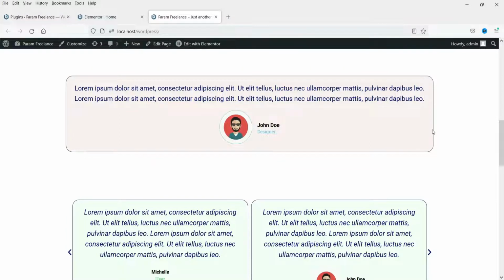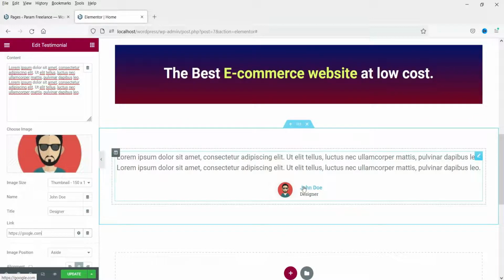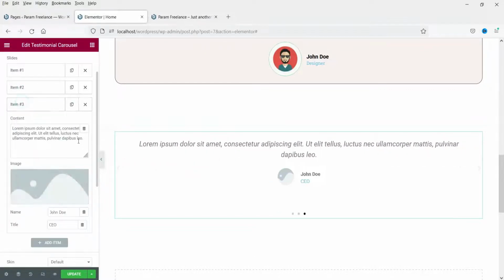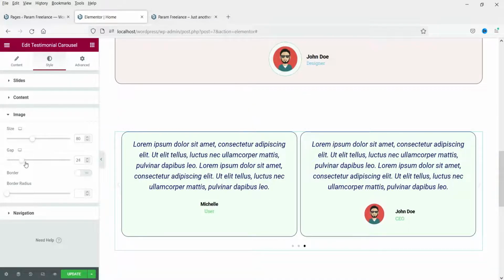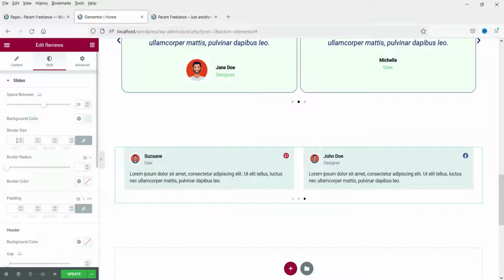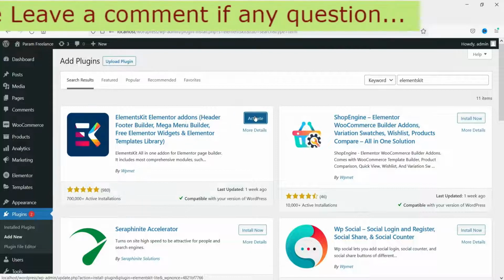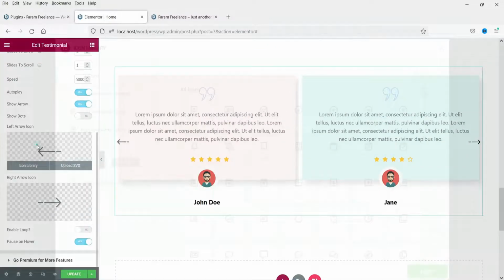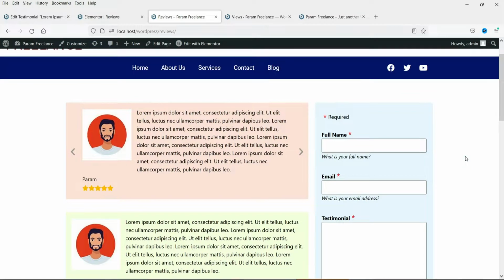Free Elementor Testimonial Carousel | Reviews slider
In this video we will learn the free Elementor Testimonial Carousel plugin. We will also see the elements of Reviews slider and testimonial slider in Elementor Pro. We will design 4 different layouts for testimonials.
1) Single testimonial
2) Testimonials Carousel
3) Reviews Slider
4) Elementor Testimonial Carousel free plugin

Elementor Pro does have Testimonial slider carousel feature built in. You will see 2 different options Testimonial Carousel and Review slider in Elementor Pro. We will use these 2 elements for 2 layouts. The settings are simple and it can be fully customized.
We will also install free elementor testimonial carousel plugin. Name of the free plugin is Elementskit add on for elementor.

00:00 Introduction
02:10 Single Testimonial
06:00 Testimonial Carousel
11:55 Reviews Slider
17:35 Free plugin
24:45 Next video

👉  I have tried to cover the following topics:
➤ Elementor Testimonial carousel
➤ Elementor Testimonial slider carousel
➤ Elementor reviews slider
➤ Elementor Pro testimonial slider
➤ Free Elementor testimonial Carousel plugin

I hope this you will like this video about Elementor Testimonial carousel and reviews slider using Free and Elementor Pro plugin.